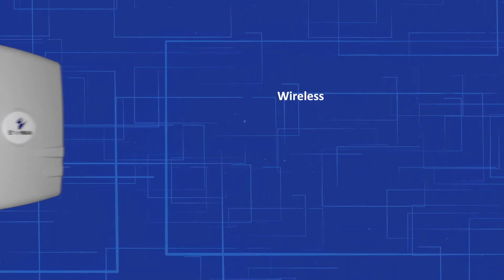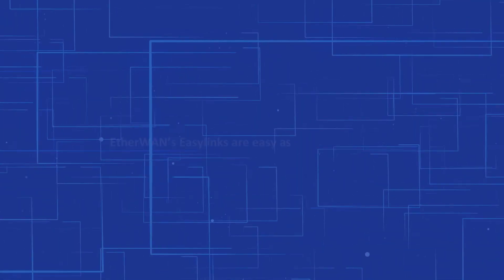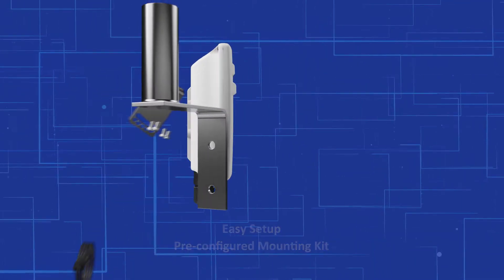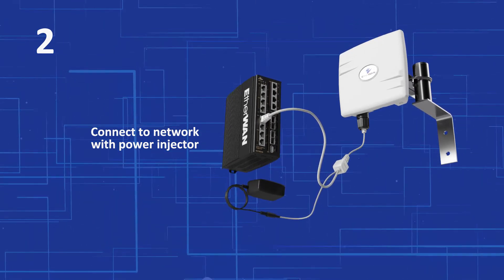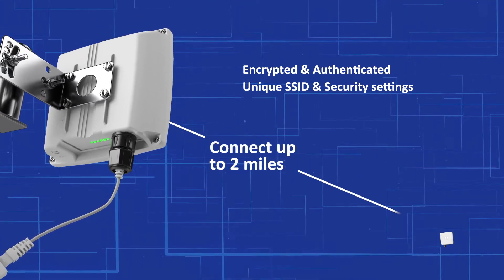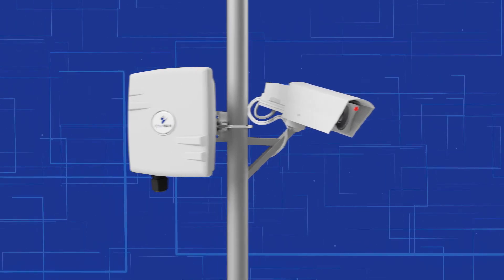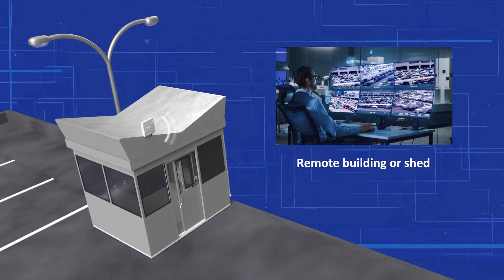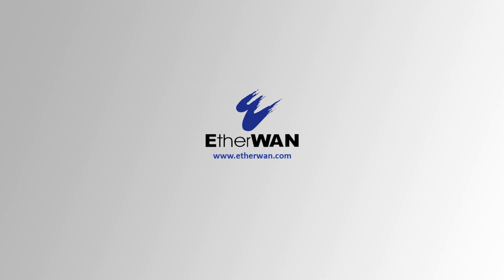EasyLink Preconfigured Wireless Bridge Kit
Save time and money with our easy-to-install pre-configured point-to-point & multipoint bridge kits!

The EasyLink allows for connecting remote locations wirelessly up to 2 miles away - simply mount and align the units with the built in alignment LEDs to establish a connection with ZERO user configuration.

When Connectivity is Crucial, make your network easy!